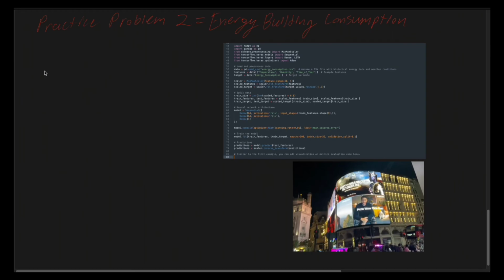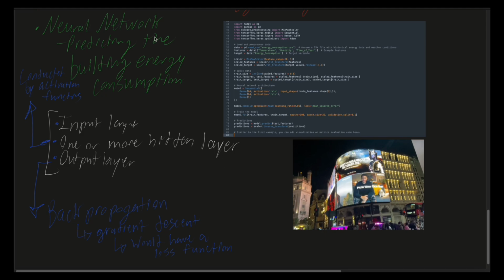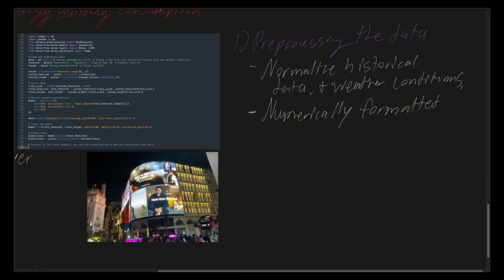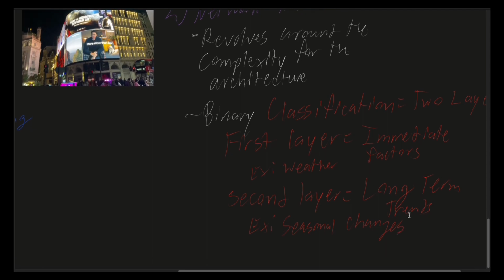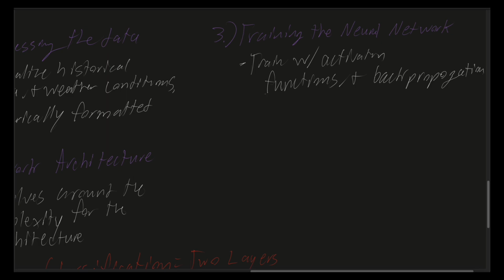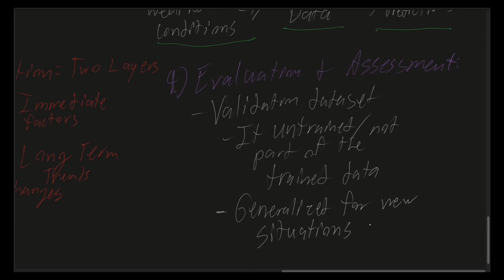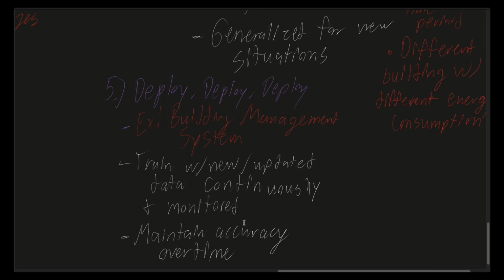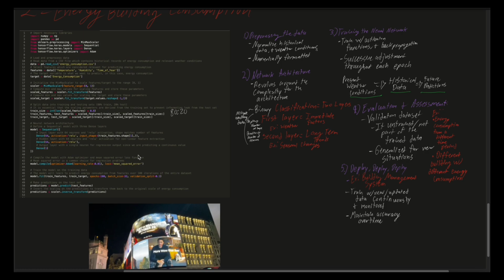Deep Learning Lesson 1.4: Neural Network Energy Consumption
Hello Everyone,
Here is this is Deep Learning Lesson 1.4: Neural Network Energy Consumption. If have any questions below feel free to put them in the comment section. Thank you!

Best,
Gunnar